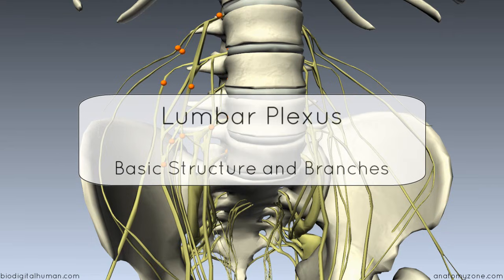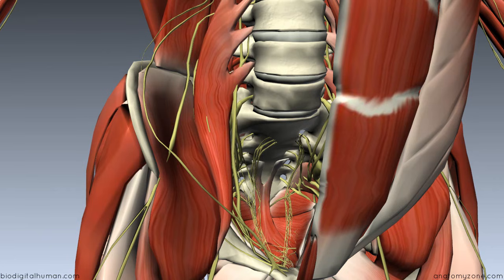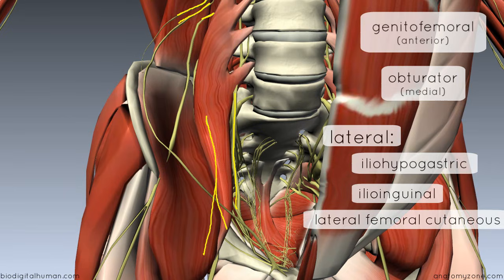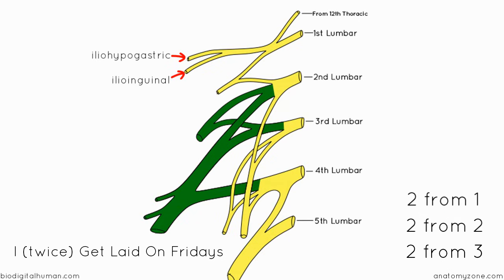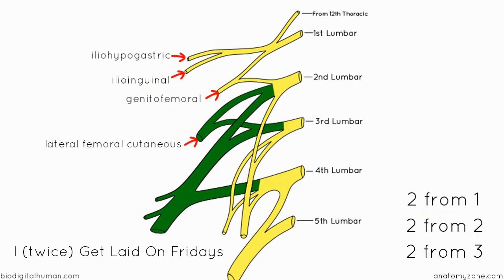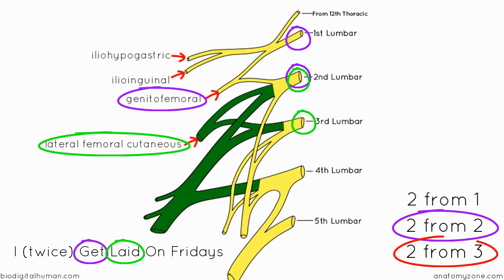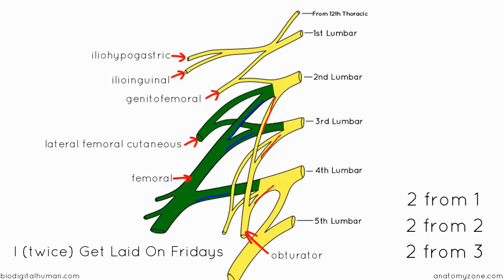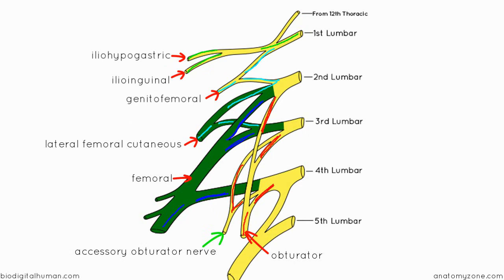Lumbar Plexus - Structure and Branches - Anatomy Tutorial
3D anatomy tutorial on the structure and branches of the lumbar plexus using the BioDigital Human

This basic 3D anatomy tutorial covers the lumbar plexus and its branches helping you to remember which branches come from which roots. The following nerves are talked about:

- Iliohypogastric
- Ilioinguinal
- Genitofemoral
- Lateral Femoral Cutaneous
- Obturator
- Femoral